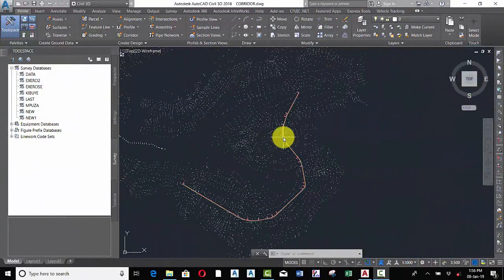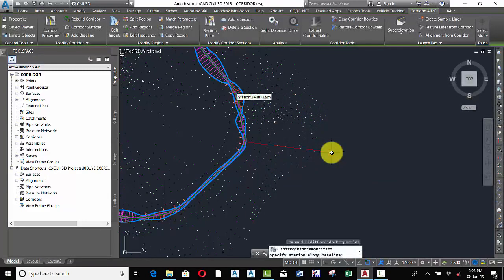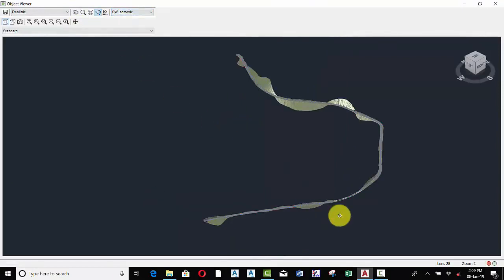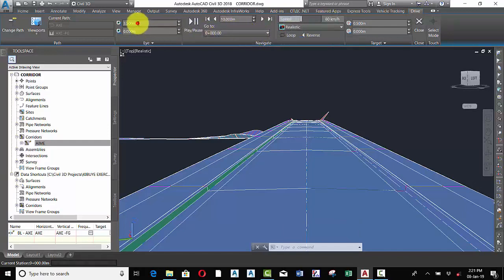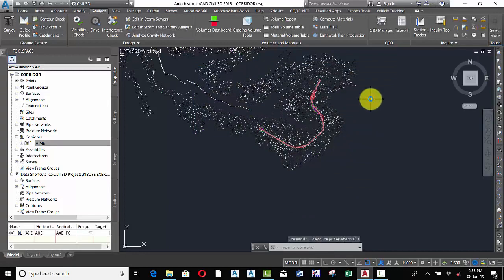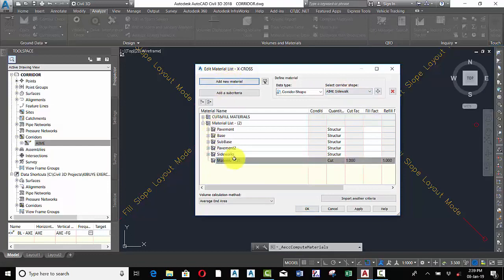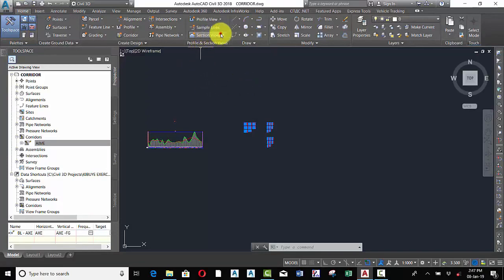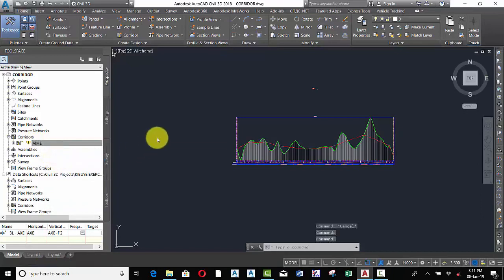CIVIL 3D HOW TO BUILD A CORRIDOR & COMPUTING MATERIALS